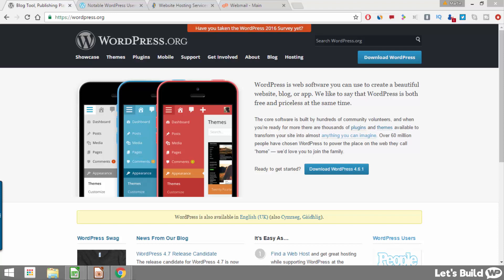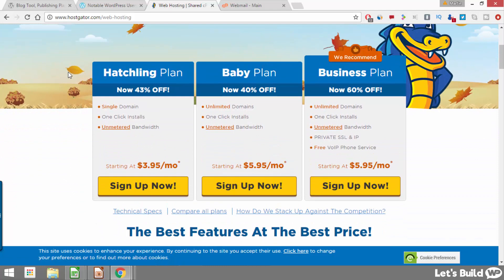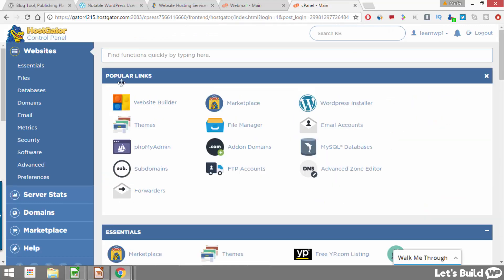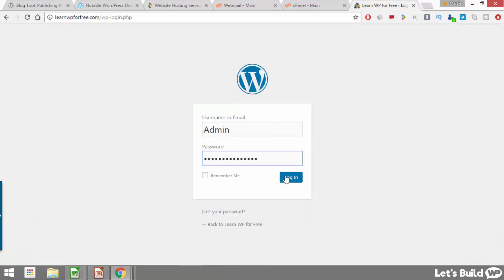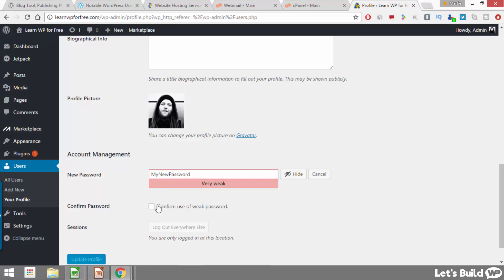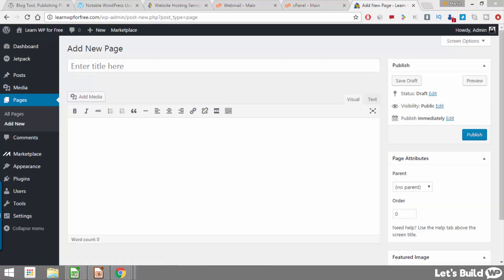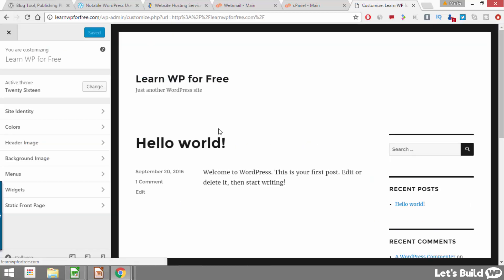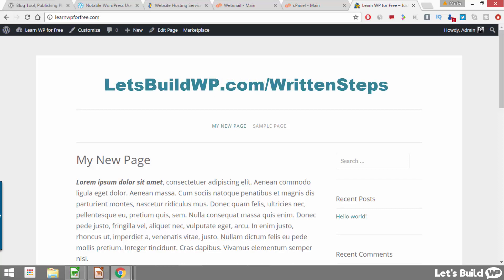Getting Started with WordPress (Tutorial for Beginners)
Getting Started with WordPress (for Beginners)

In this video I will show you how to use WordPress in around 15-20 minutes. I will teach you everything you will need to know in order to get started with WordPress.

⚠️   WARNING   ⚠️

Since the release of the new “Gutenberg” editor on WordPress, some of the steps covered in this video have changed.

The new version is using a different theme (Astra) and in my opinion, it’s a much nicer looking website!

[Timestamps]

00:00 Introduction
01:38 Registering Web Hosting & Domain Name
06:30 Installing WordPress
08:51 Logging into WordPress
09:59 Changing WordPress Password
11:11 Adding Pages on WordPress
13:55 Setting A HomePage on WordPress
14:49 Installing WordPress Themes
16:25 Download Written Steps (free eBook)

P.S.